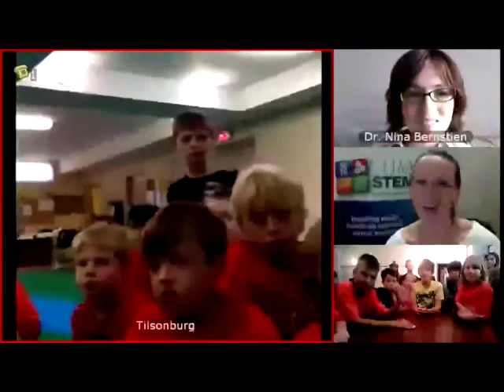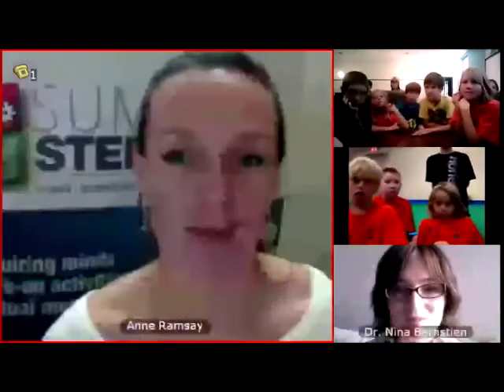Summer STEM Camp: Dr. Nina Bernstein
Dr. Nina Bernstein talks with the STEM campers about DNA.